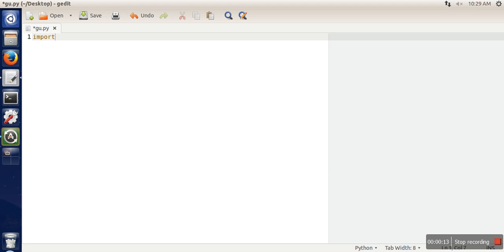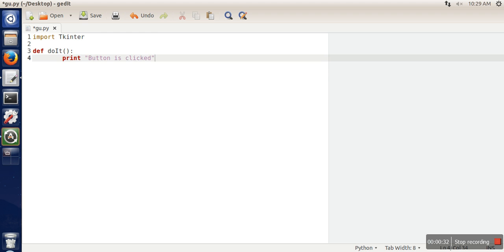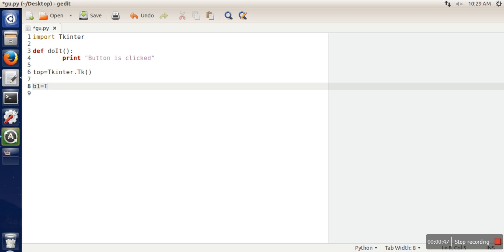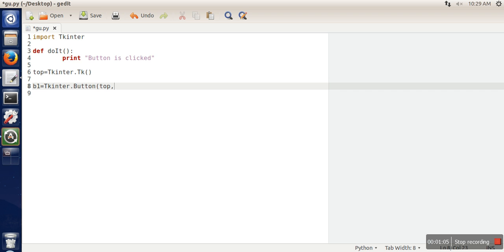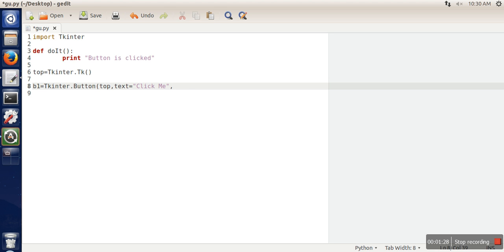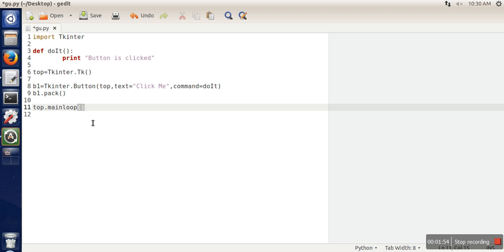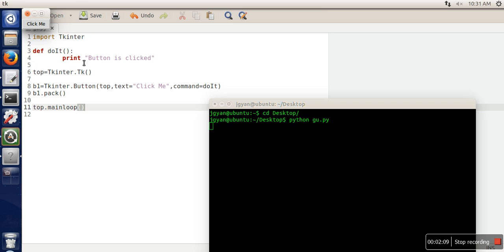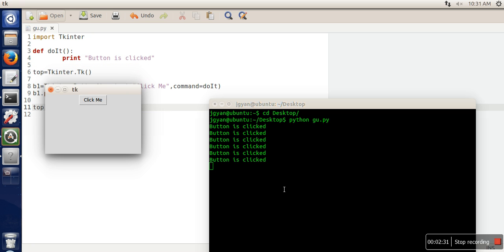How to create button in Window : Python GUI Programming Using Tkinter # Tutorial - 2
The Button widget is used to add buttons in a Python application. These buttons can display text or images that convey the purpose of the buttons. You can attach a function or a method to a button which is called automatically when you click the button.
This video will show a simple use of button widget.